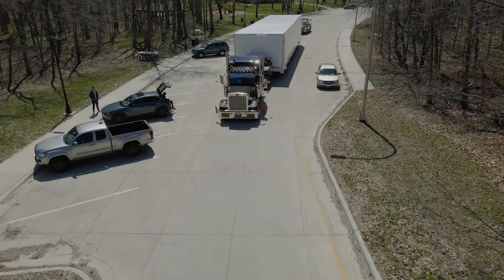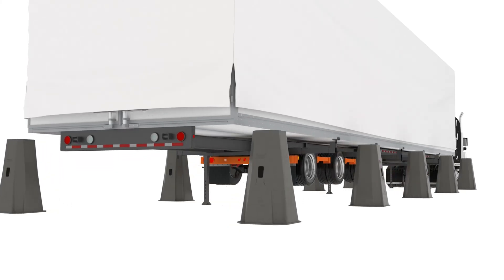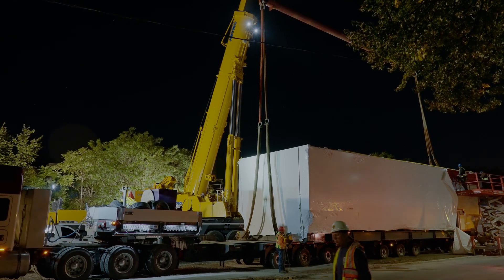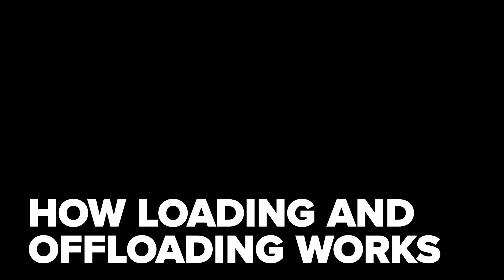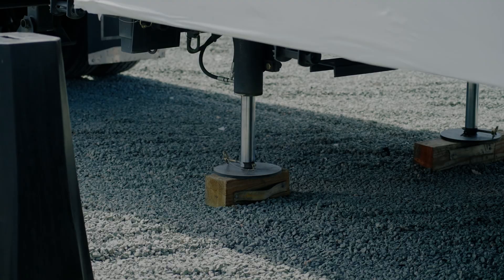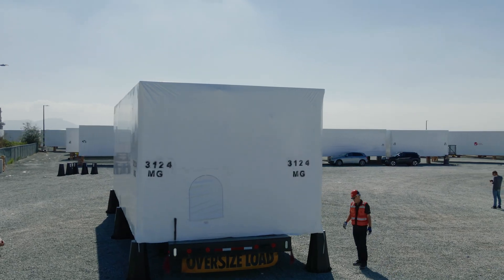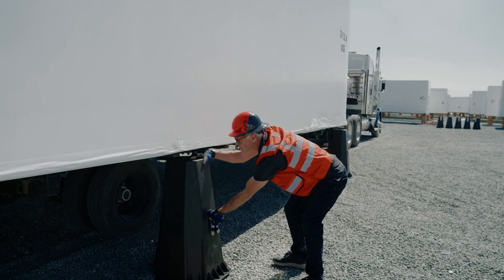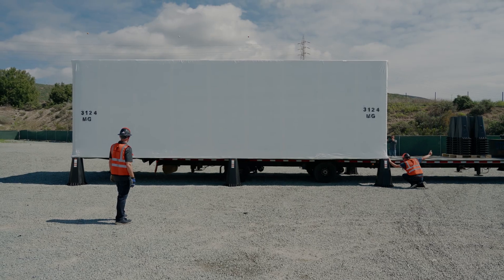This Trailer Loads Itself Without a Crane?! 🤯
🤯 No crane. No crew. Just ONE driver and this insane self-loading trailer!
Most people have no idea how modular buildings are transported. This technology is about to blow your mind - watch as a hydraulic trailer autonomously loads a massive building module without any external equipment.

💰 THE COST DIFFERENCE IS WILD.

This is the future of how we build, and most people have never seen it.
🚛 HOW THIS TRAILER WORKS:
The hydraulic jack system raises and lowers the deck with precision, allowing the driver to slide under modules, lift them, and transport them. No waiting for cranes. No weather delays. No massive crews.

💬 COMMENT: Have you ever seen a modular building being built?

⏱️ CHAPTERS:
0:00 Mind-Blowing Self-Loading Tech
0:21 Why This Beats Traditional Cranes
0:30 Hydraulic System in Action
0:36 Full Load/Offload Process

♿ ACCESSIBILITY: All our videos include captions for the hearing impaired. Click the CC button to enable.
👍 Like this video if you're ready to eliminate crane costs from your next modular project!

Note: All our videos are captions for the hearing impaired.

modular construction, hydraulic trailer, self-loading trailer, crane-free loading, modular transport